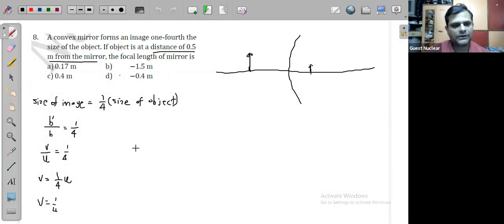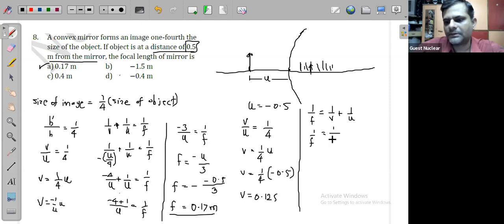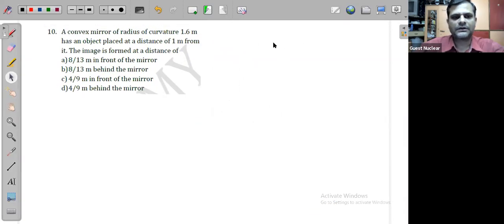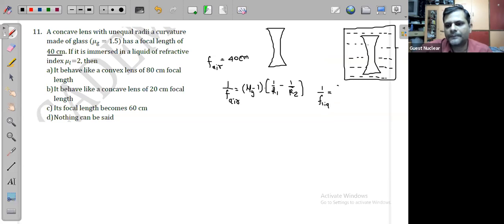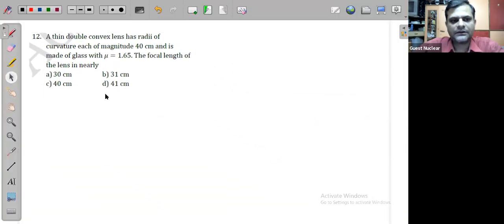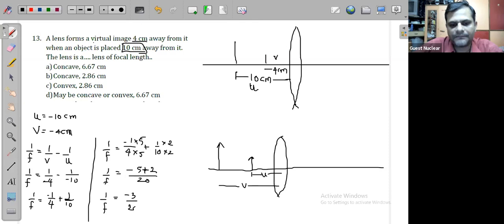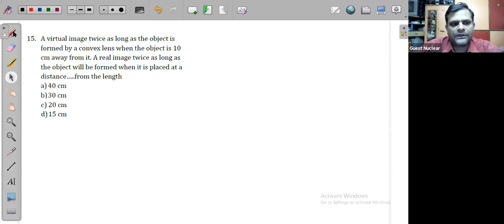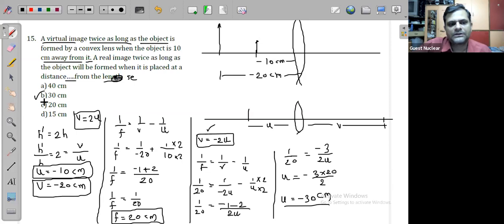Ray Optics lecture 6 | 11th Physics | JEE NEET | Tushar sir